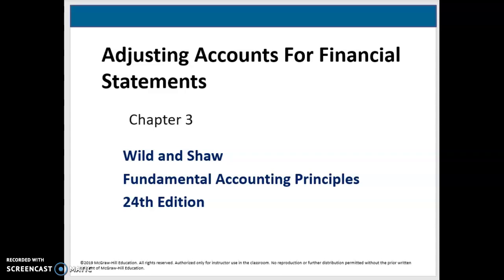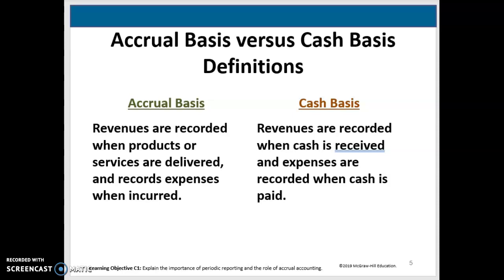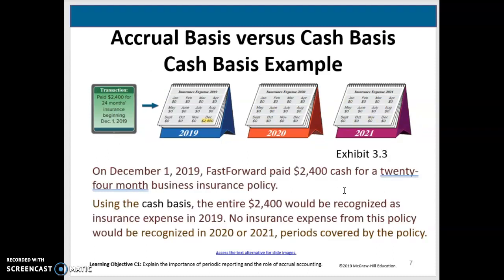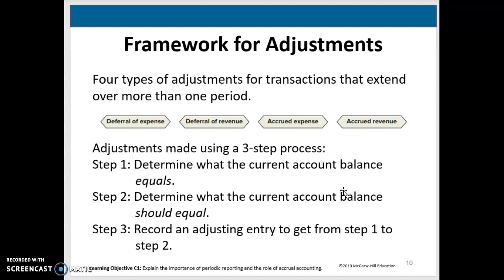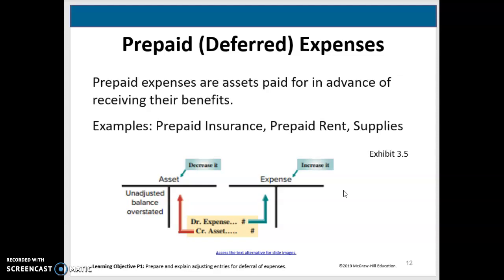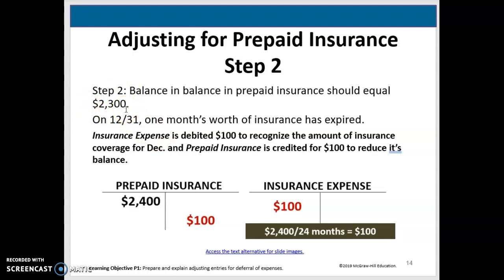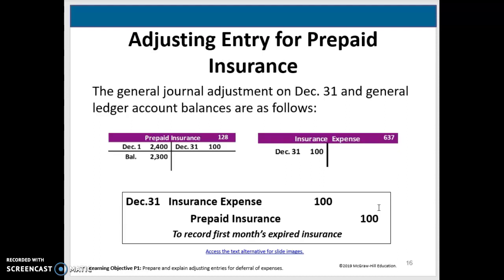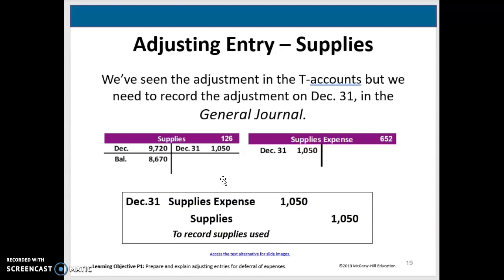Chapter 3 Lecture Videos Part 1